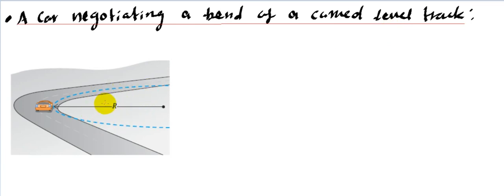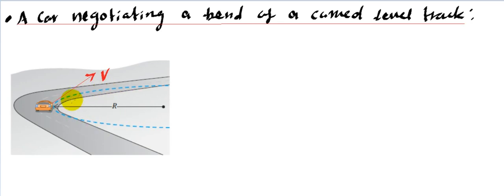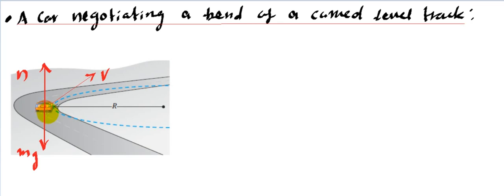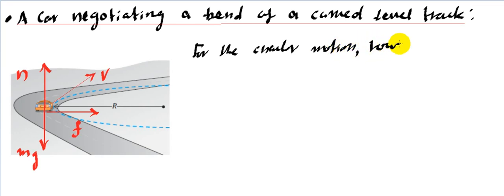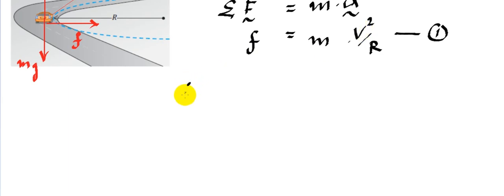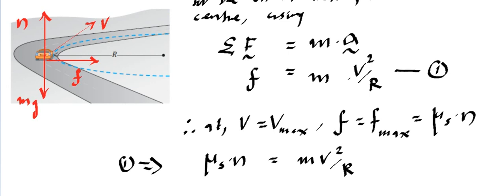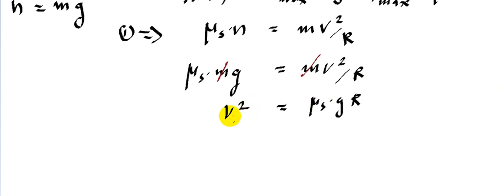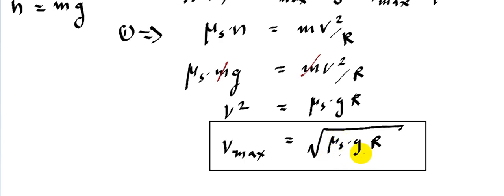A car negotiating a bend of a level track explained.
This explains the physics behind a situation of a car negotiating a bend of a level track. Since the track is level, the total frictional force acting on the car is horizontal thereby providing a necessary centripetal force to keep the path circular. Thank you. Pubudu Weerakoon.